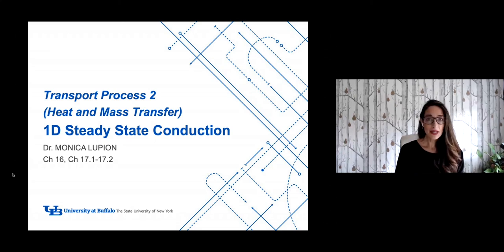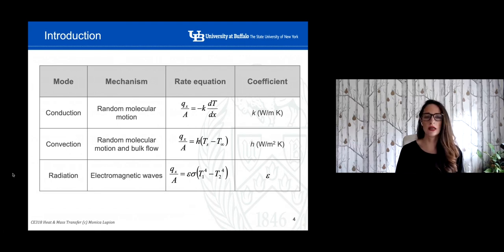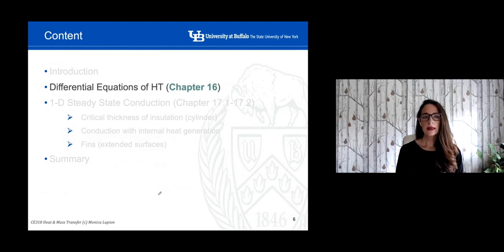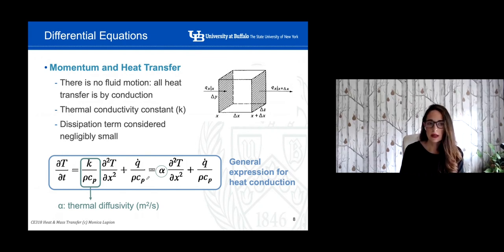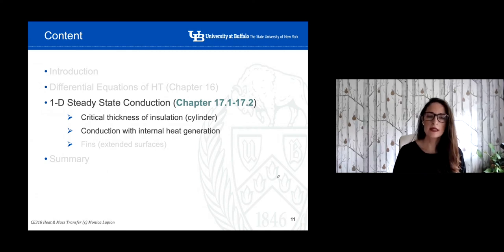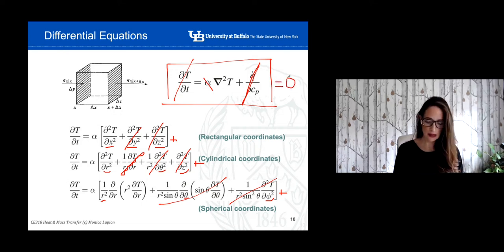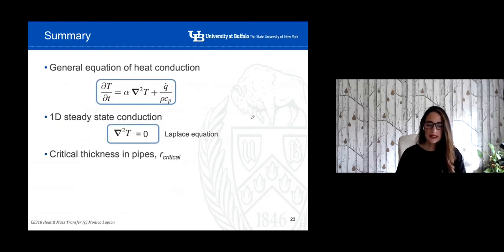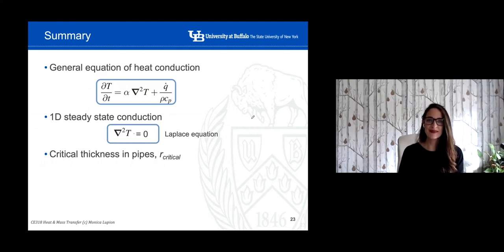Lecture 02 (Part 1) - Differential equations of heat transfer.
Lecture 02 (Part 1) - Differential equations of heat transfer. This video explains the differential equations of heat transfer, and corresponding simplification considering 1-Dimension Steady State.
Please provide feedback by selecting "Like" or "Dislike". Your feedback and comments is important in developing new tutorials. Thanks!